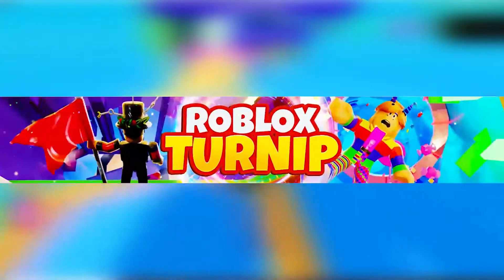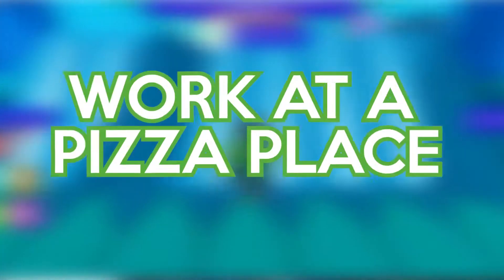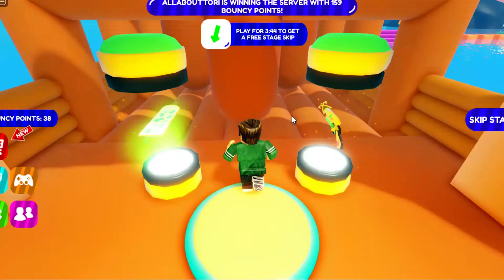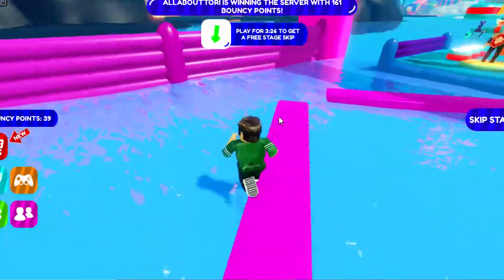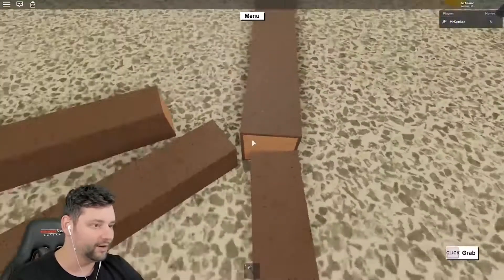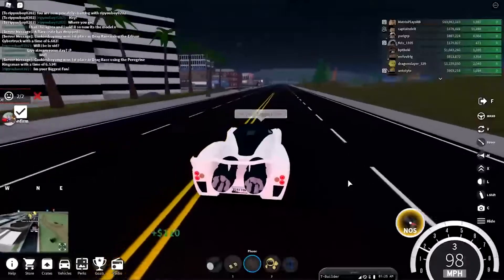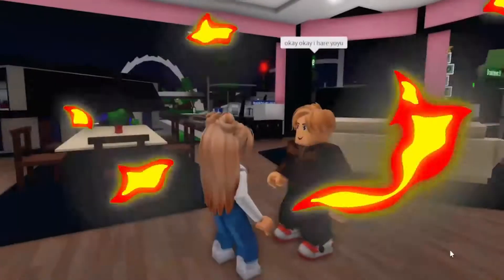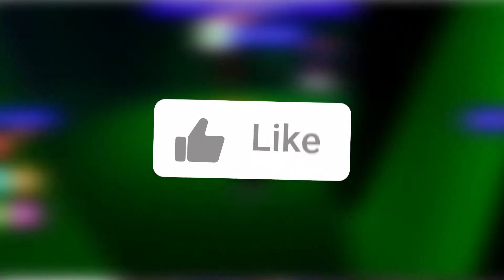What were the MOST POPULAR roblox GAMES 5 years ago? (REALLY??)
Hey guys! In today's video we will talk about What were the most popular roblox games 5 years ago?

We hope you enjoyed this video!  COMMENT any video ideas you'd like to see us make next... We just may do it 👀

Roblox Turnip Exclusive content 100% guaranteed 🔥